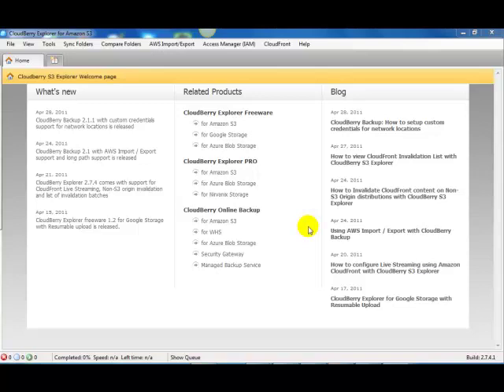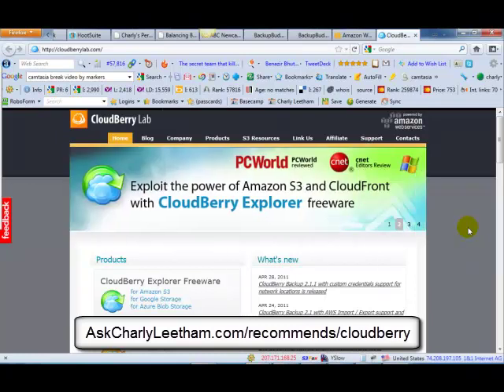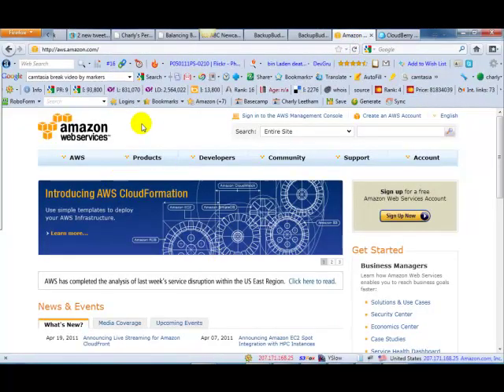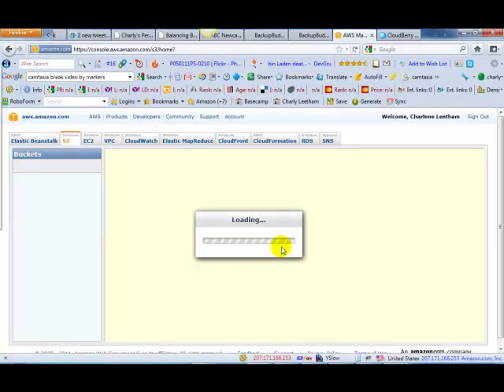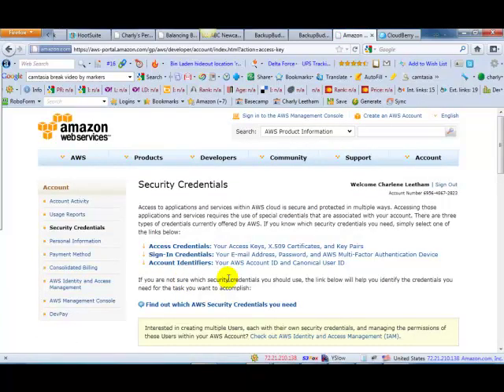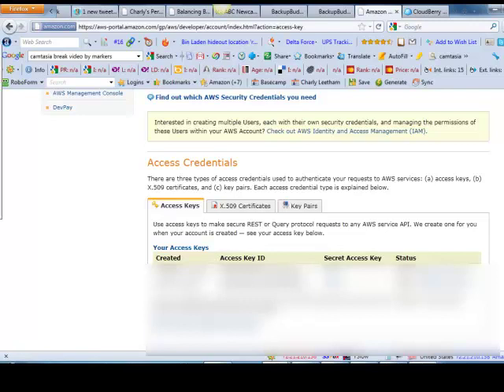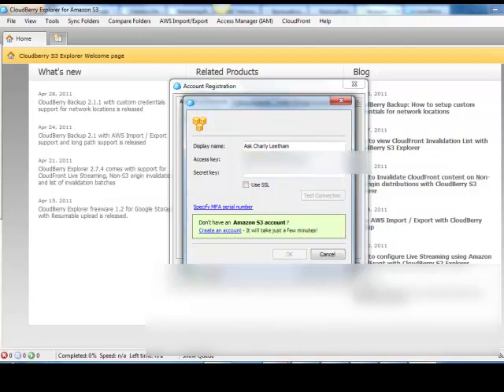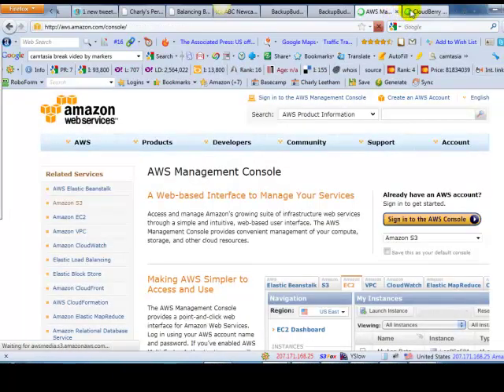Using Cloudberry for Amazon S3-0.mp4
- Amazon S3 is an excellent way to deliver content to website visitors quickly, effectively and at relatively low cost.

However, sometimes uploading content can be a challenge!  Whilst the Web interface is fairly good, and I demonstrate how to us it in the video:  How To Upload Files To Amazon S3, sometimes a desktop application is just better.

I recently tried out Cloudberry for Amazon S3 -- an PC application -- and I really like it.  The best thing is that Cloudberry for Amazon S3 is completely free.  The pro versions look pretty cool too, and I'll be taking a better look at them too.

Enjoy the video demonstrating how you can use it on your computer to manage your Amazon S3 files.